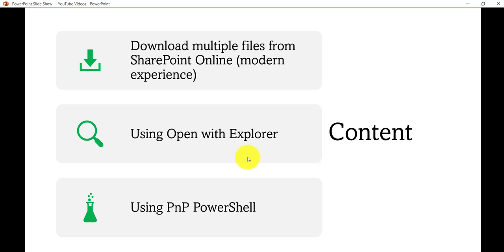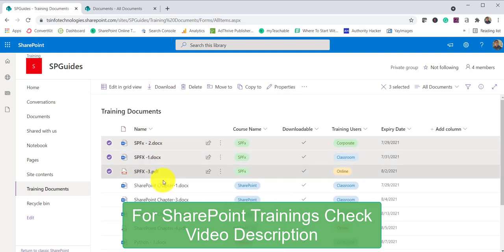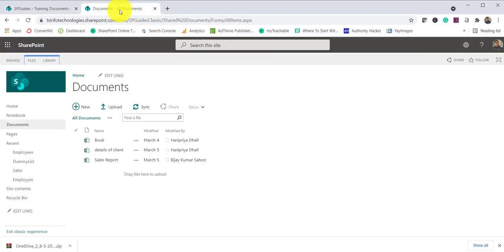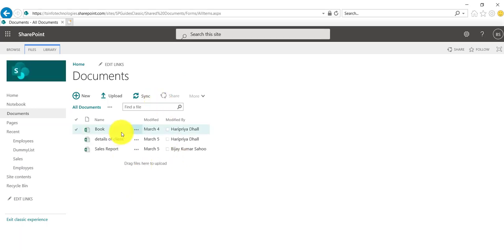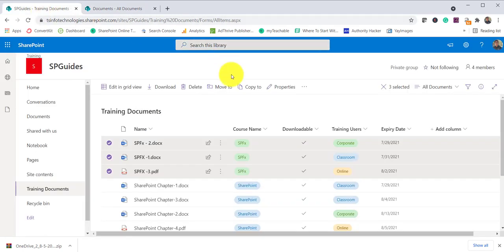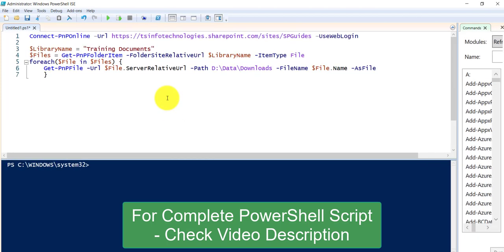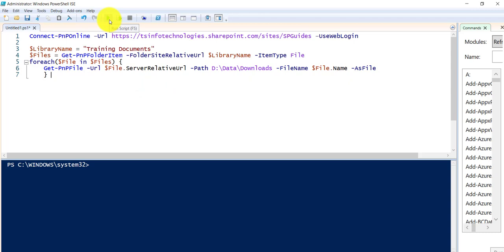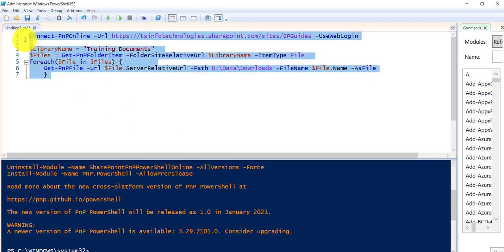Download Multiple Files from SharePoint (Zip, Explorer, PowerShell)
In this video, I'll show you how to download multiple files and folders from SharePoint Online. I cover downloading as a zip from a modern library, using Open with Explorer, and downloading files with PnP PowerShell.

In this video:
✅ Download multiple files as a zip
✅ Download files with Open with Explorer
✅ Download multiple files with PnP PowerShell